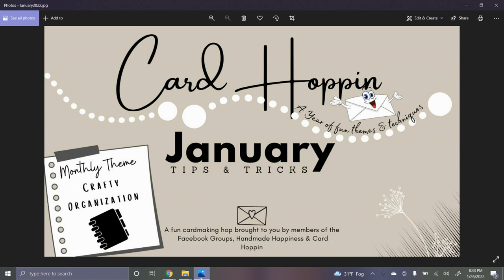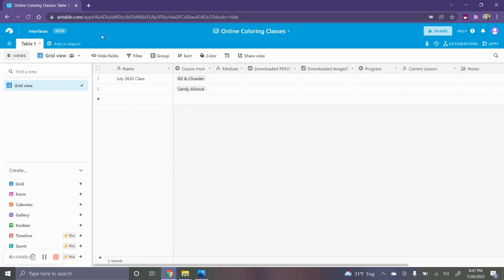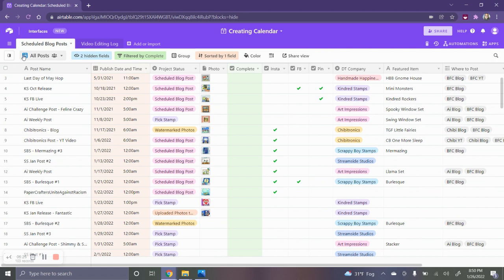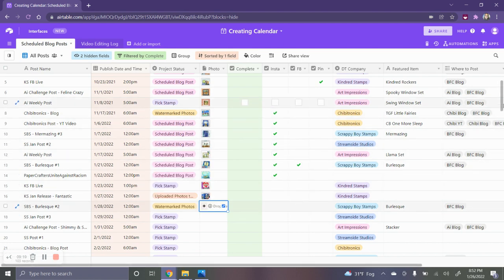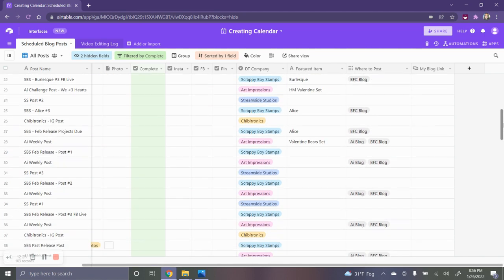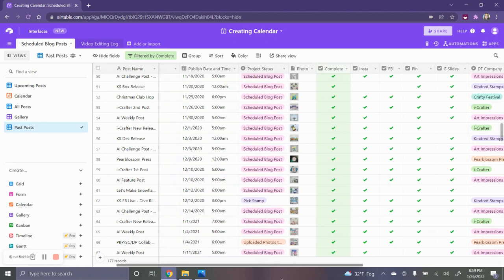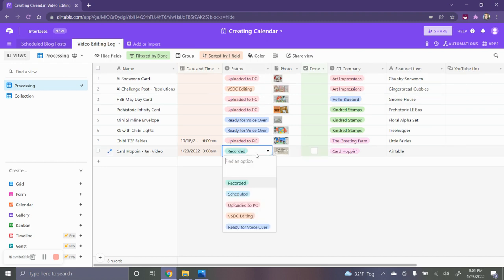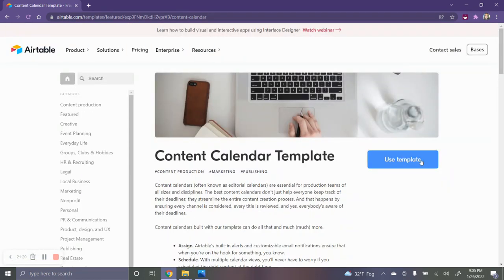January Card Hoppin' - Blog Post Organization with AirTable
SUPPLIES
Organizational tips and tricks on how to keep track of blog posts using AirTable.  AirTable is a wonderful online tool that has a wonderful free plan. Everything I show you in this video can be done with the free version because that's what I use!